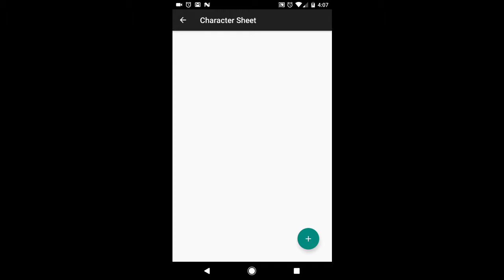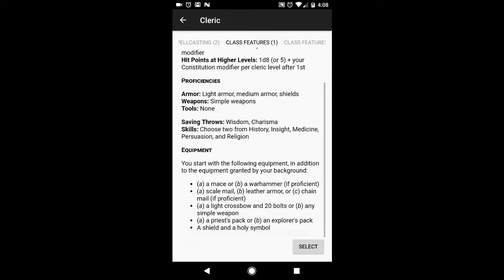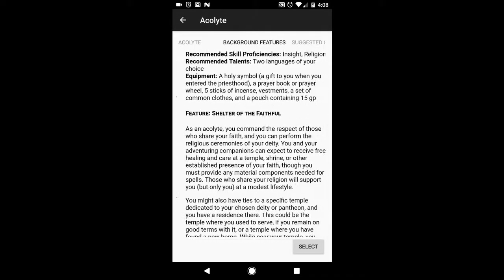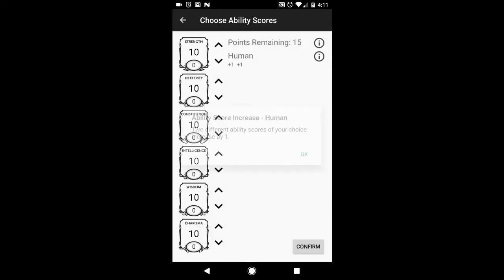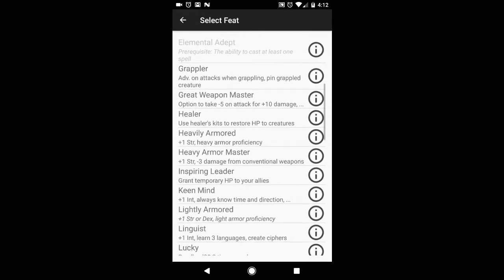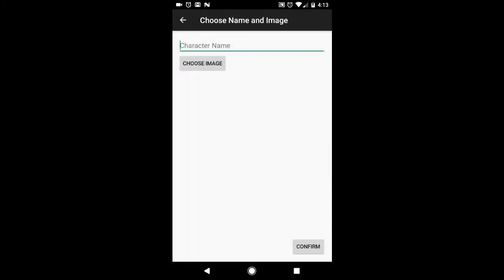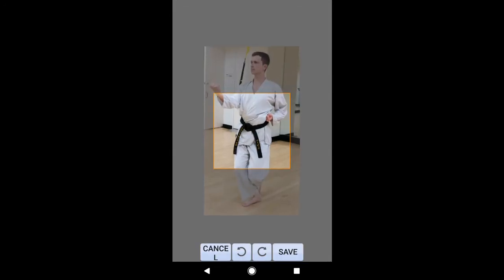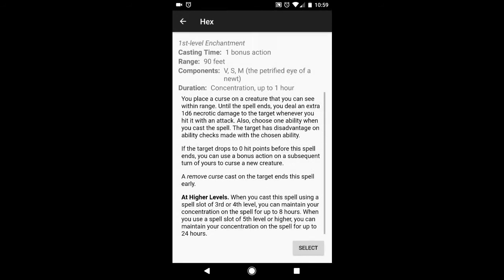BETTER THAN D&D BEYOND!? - HOMEBREW CHARACTER SHEET APP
This is the WIP character sheet app I've been working on.  Character creation is essentially complete, but the character sheet and leveling up have yet to be implemented.  Let me know what you think of the progress so far!